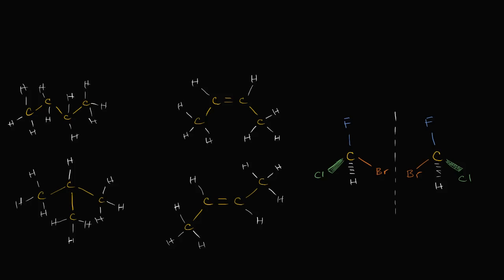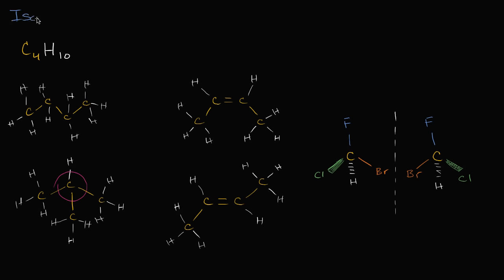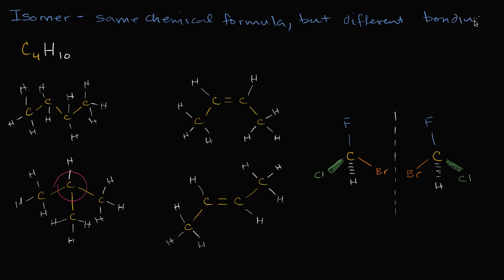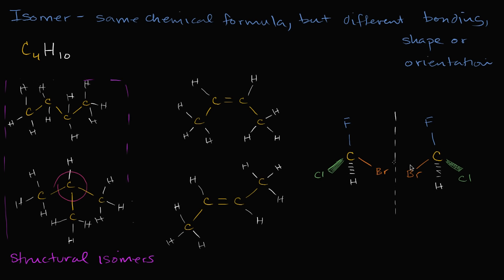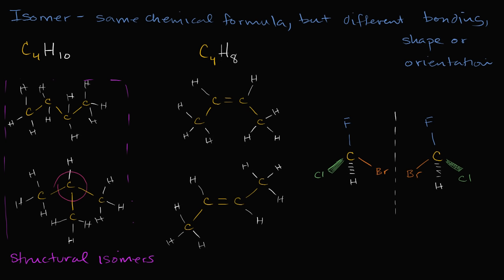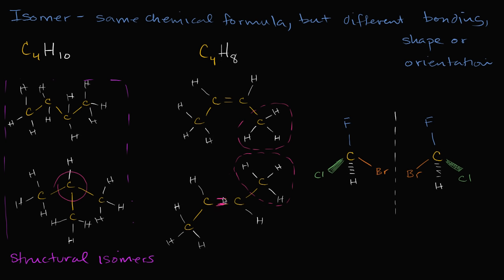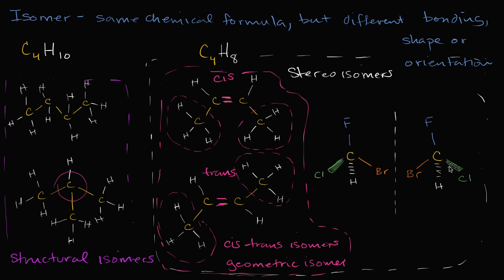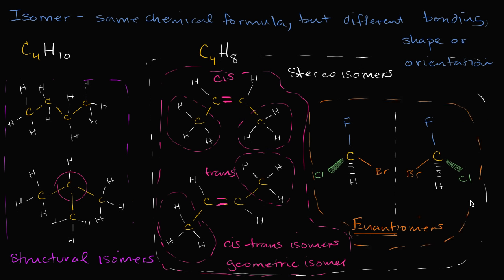Isomers | Properties of carbon | Biology | Khan Academy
Structural isomers, stereoisomers, geometric isomers, cis-trans isomers, and enantiomers.